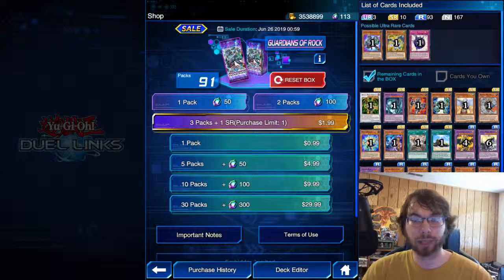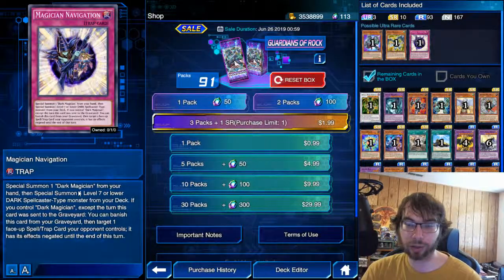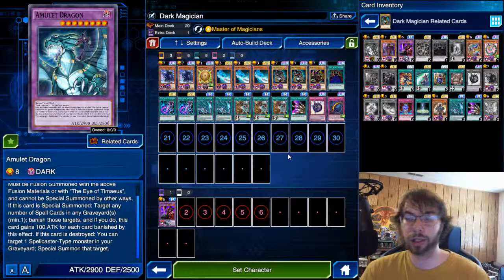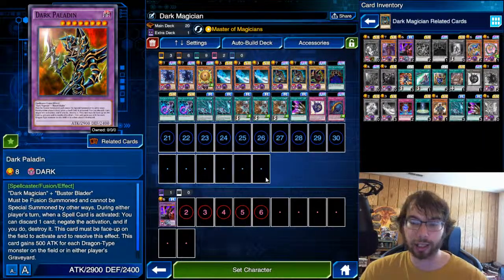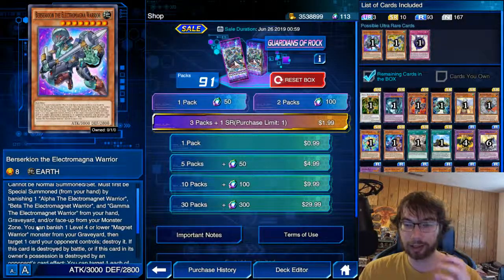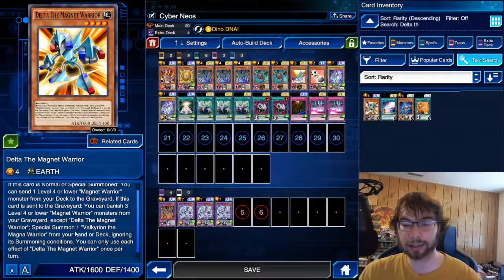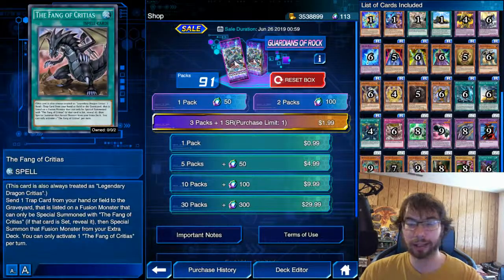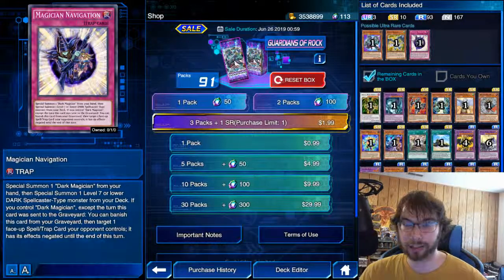Guardians of Rock Box Review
Hey guys, here's my review of the new box introduced into duel links. Really excited that we got some fun dark magician support in the form of a minibox! Electromagnets look hype too! Enjoy!